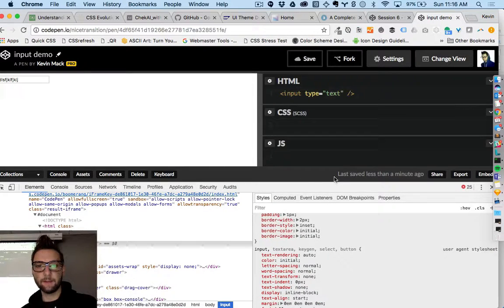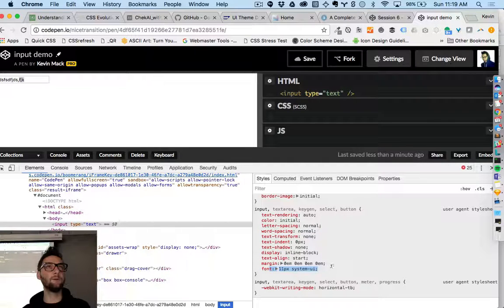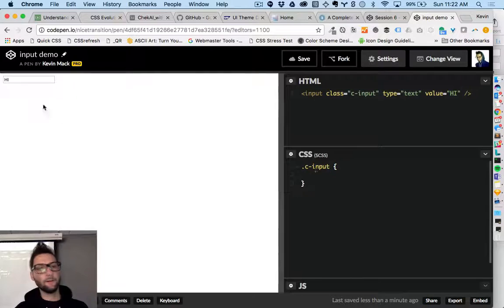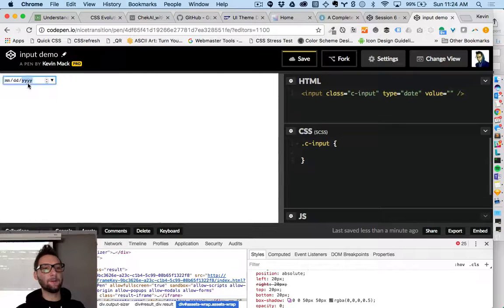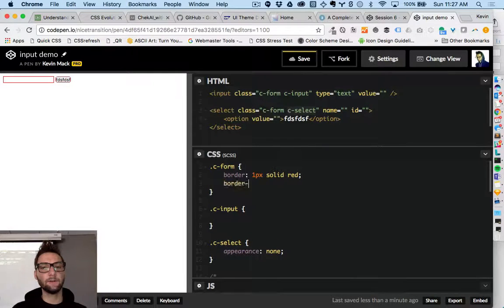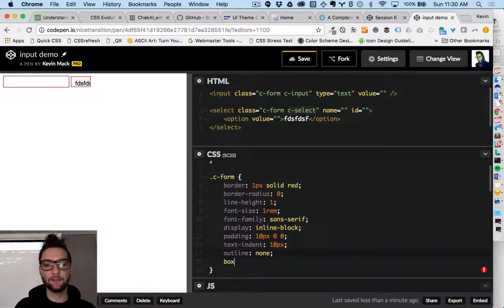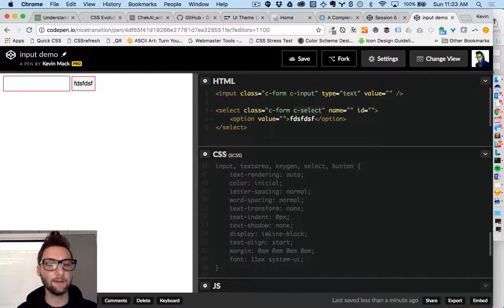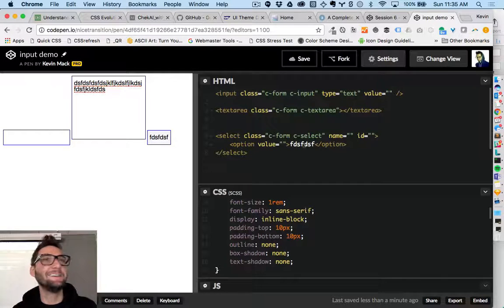Mentor Session - How to build User Interfaces: Styling Form Element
My last Mentoring Session for my first Columbus Web Group Mentor Program on "How to Build User Interfaces".

This video reviews the object oriented CSS, how to style complex elements, how to use Chrome Developer Tools, how to build a reusable theme, styling form elements (input types, select, textarea), and best practices of writing scalable and maintainable CSS code.